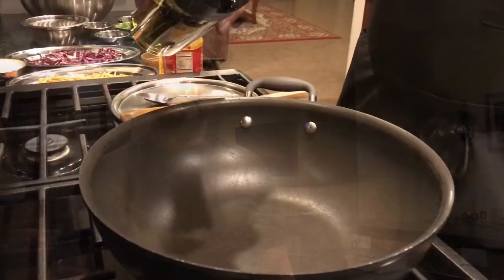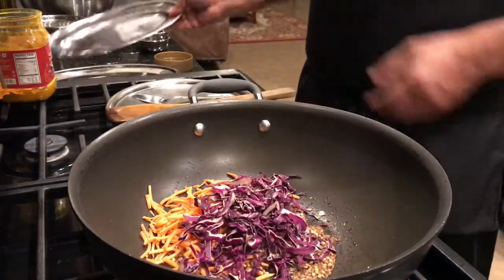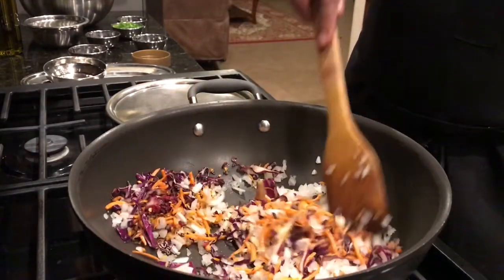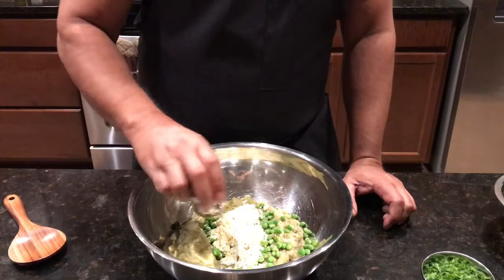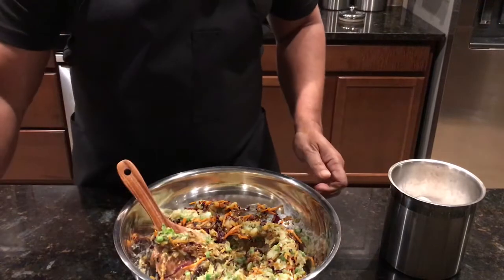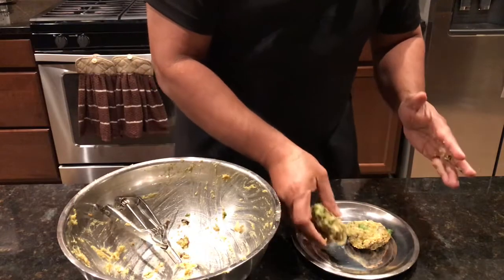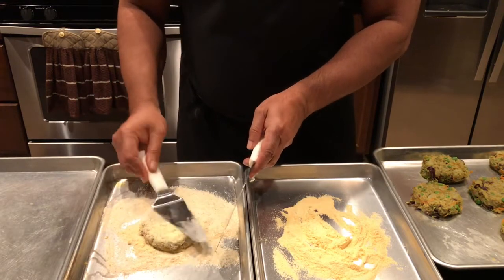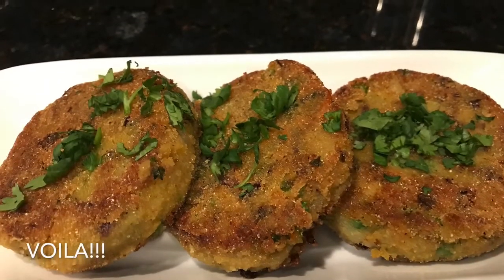How To Make Healthy & Delicious Vegetable Patties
Our vegetable patties were delicious!  Vegetable patties can be a main dish in Indian cuisine or served as the main dish for our Vegan friends.  This recipe had two parts to it.  There was a mix of soft vegetables and vegetables that were to remain crunchy. The combination of these two mixtures gave these vegetable patties the perfect texture.  The fennel and coriander seeds remained whole, giving the patties a sporadic hint of majestic Indian flavors.  This recipe was truly AMAZING!  I hope you give it a try.  Happy cooking!

Vegetable Patties-
½ cups cauliflower,
½ cups broccoli,
2 potatoes,
¼ cup yellow lentil,
¼ cup green lentil,
¼ cup brown lentil,
1 tbsp garlic powder,
1 tbsp ginger powder,
1 tbsp chickpea flour,
½ cup carrots,
½ cup purple cabbage,
1 onion,
¼ cup parsley,
¼ cup peas,
½ tsp turmeric,
½ tsp fennel seed,
½ tsp coriander seed,
½ tsp cumin,
1 tsp chili flakes,
1 ½ tsp salt,
4 tbsp oil,
1 cup cornmeal, and
1 cup bread crumbs.